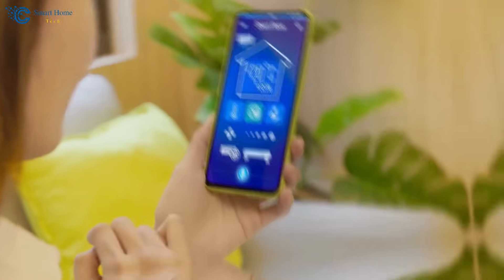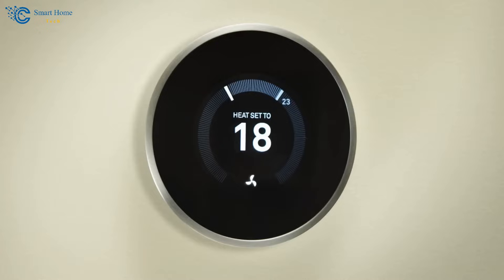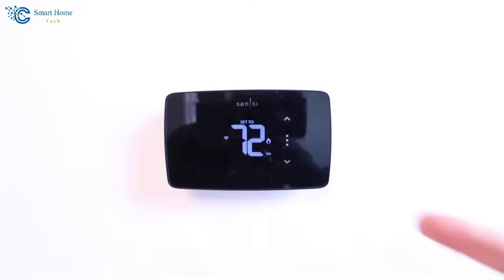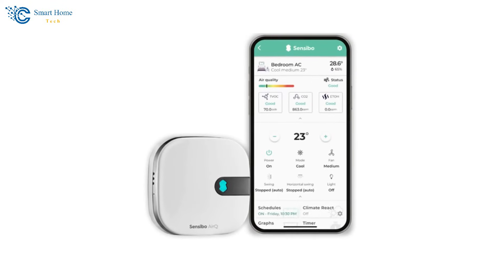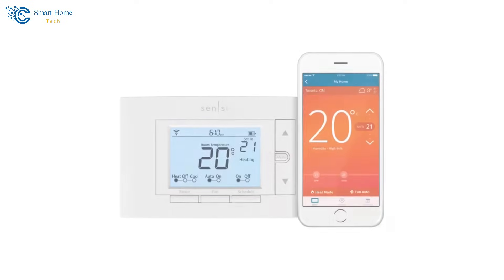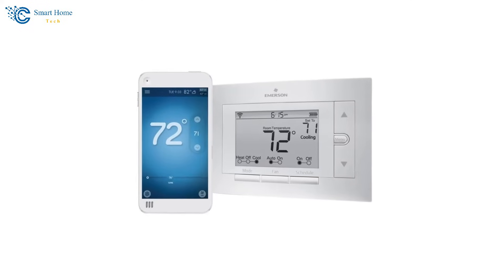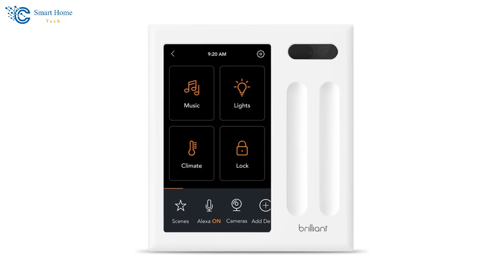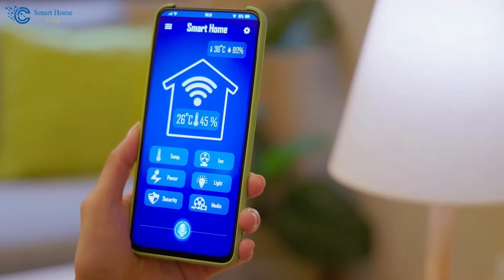Smart Home Thermostats | Top 10 Trends and Setup Tips for 2024 | Home Automation Deals Unveiled!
Smart Home Thermostats of 2024 🏠 Best 10 Automation Deals 🤖
Unveiled the Latest Trends, Deals & Tips for Setup!

Welcome to our SmartHomeTech channel, dedicated to all you smart home enthusiasts! In today's video, we're diving into the world of Smart Home Thermostats, exploring the latest trends and setup tips for the year 2024. If you're ready to elevate your home's comfort and energy efficiency, you're in for a treat. Stick around until the end, because we have a mind-blowing last thermostat to reveal!

In this comprehensive guide, we'll be uncovering the best 10 smart home thermostats that are taking the market by storm. Whether you're looking for Alexa-compatible options, elegant designs, or budget-friendly choices, we've got you covered. So let's jump right into these automation deals!

🕒 *Timestamps* :
00:00 - Introduction
00:31 - Google Nest Thermostat
01:58 - Emerson Sensi Touch Thermostat
03:12 - Sensibo Air - Smart Air Conditioner Controller
04:22 - Honeywell Lyric T6 Pro Wi-Fi Thermostat
05:35 - Emerson Sensi Smart Thermostat
06:58 - Honeywell Home T9 Smart Thermostat
08:18 - Mysa Smart Thermostat
09:33 - Google Nest Learning Thermostat
11:04 - Ecobee Smart Thermostat
12:38 - Brilliant Smart Home Thermostat
14:18 - Conclusion

🌡️ #9: Google Nest Thermostat
🌡️ #8: Emerson Sensi Touch Thermostat
🌡️ #7: Sensibo Air - Smart Air Conditioner Controller
🌡️ #6: Honeywell Lyric T6 Pro Wi-Fi Thermostat
🌡️ # 5: Emerson Sensi Smart Thermostat
🌡️ #4: Honeywell Home T9 Smart Thermostat
🌡️ #3: Mysa Smart Thermostat
🌡️ #2: Google Nest Learning Thermostat
🌡️ #1: Ecobee Smart Thermostat

*Bonus Product* :
🌡️ Brilliant Smart Home Thermostat

Don't miss out on the latest advancements in smart home thermostat technology! We'll be uncovering unique features, compatibility options, and much more. If you're ready to make your home smarter, more efficient, and incredibly comfortable, this video is for you.

Remember to hit that like button if you find this video insightful, and if you're as excited as we are about the future of smart home living, make sure to subscribe to our channel. 🤖🏡🌡️

🏠 Best 10 Smart Home Thermostats of 2023 | Trends & Tips for Setup! 🤖 Home Automation Deals Unveiled!

🔔 *Great General Advice* :
Smart home new technology with smart home protocols has revolutionized the way we live by making our homes more efficient and convenient than ever before. With Prime Day 2023 just around the corner, there's no better time to explore these innovative solutions that can transform your living space into an intelligent haven throughout the year! Discover exceptional deals on top-notch devices like Home Assistant Zigbee, Aqara fp2, Echo Pop, Govee, Stream Deck, Switchbot, and Sonos devices, or take advantage of energy audit systems for optimal energy consumption reduction while never missing essential tasks with the home assistant reminders feature.

Spruce up your home decor using creative home decorating ideas from Matter 1.0 Hubitat and elevate your home's security through a Siri-supported smart button with the best thermostats like Brilliant smart home control panel or Ecobee premium thermostat models. Whether you're passionate about interior design or a newcomer to this field consulting an HVAC technician is crucial in finding the best HomeKit thermostat solution tailored specifically to your needs.

Thread the path to a more sustainable and cost-efficient home with USA energy-efficiency and USA energy-saving in mind. You can enjoy installing the latest energy management system in your home to reduce energy costs, leveraging brilliant tech to optimize your energy consumption, and getting a significant drop in your energy bill in the USA. Alongside this, you can integrate a HomeKit doorbell to enhance your home's security, making it truly smart without compromising your energy efficiency and conservation. Embrace the power of technology and eco-consciousness to create a harmonious living space that not only improves your lifestyle but also positively impacts the environment.